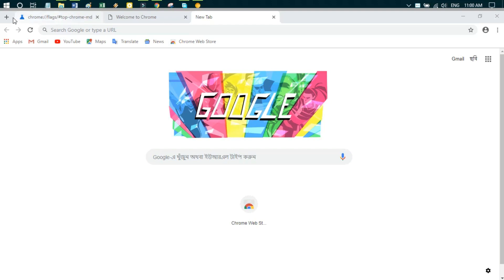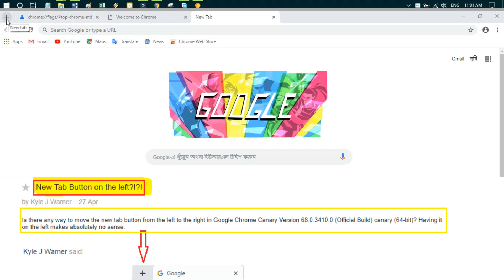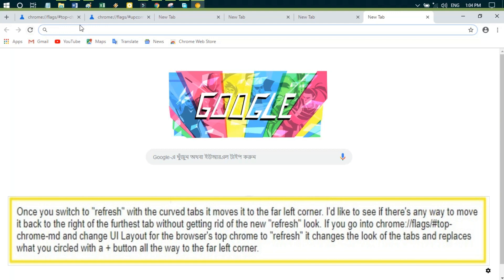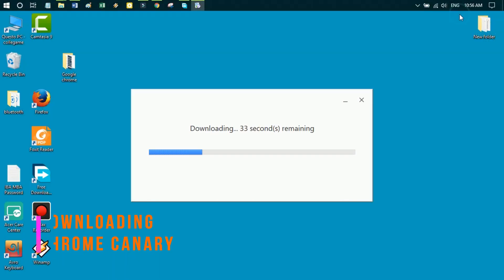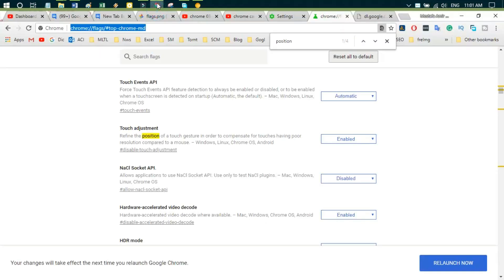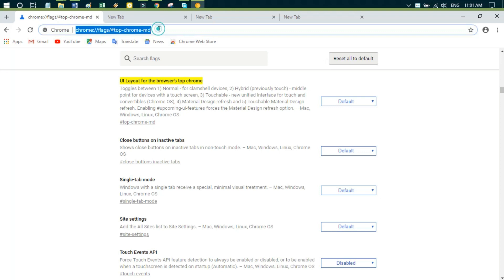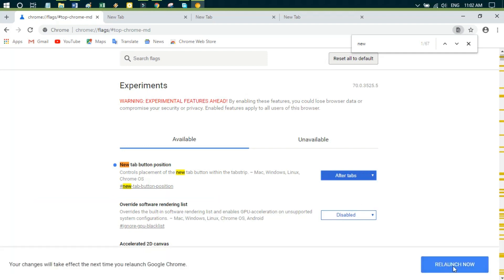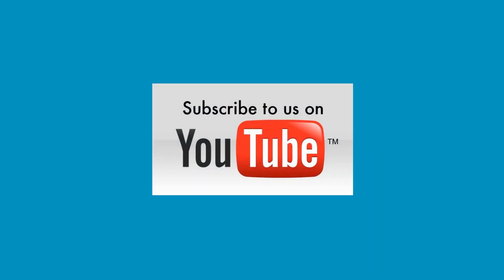How to Fix Google Chrome Canary New Tab Button on The Left to Right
Problem:
Is there any way to move the new tab button from the left to the right in Google Chrome Canary Version 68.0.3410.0 (Official Build) canary (64-bit)? Having it on the left makes absolutely no sense.

Solution:
Go to the flag: chrome://flags/new-tab-button-position can now be used for the button location.

Stange button in left corner of new TAB in Chrome

Weird button top-left of the "New Tab" window

Google please: put the "New Tab" button position as an option... not left only

Chrome Canary Version 69 Feedback
Google Chrome Canary - change of new tab button placement

Click Chrome Help left button not working, Back click opens new tab that close|